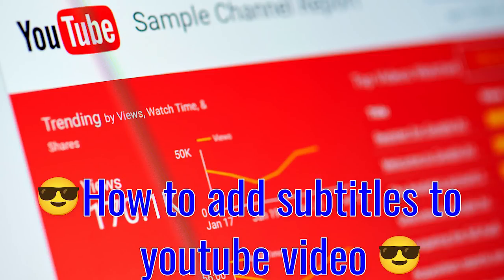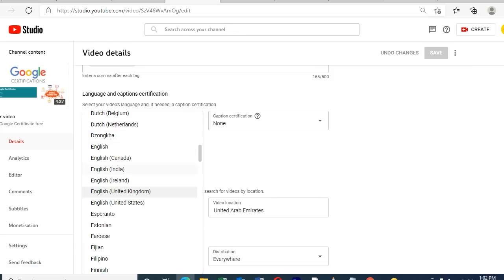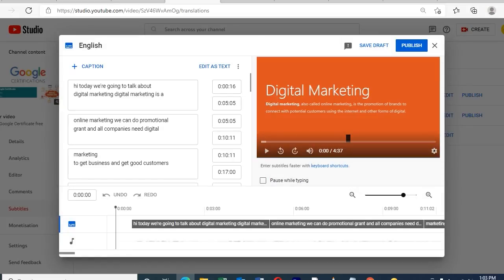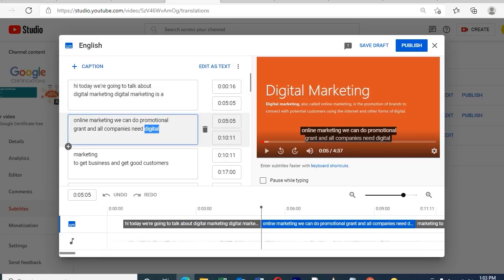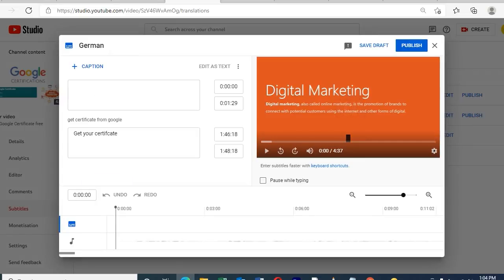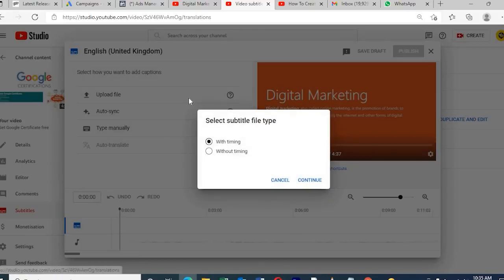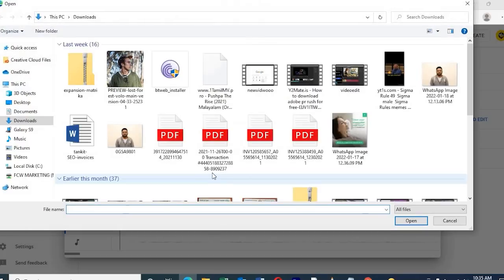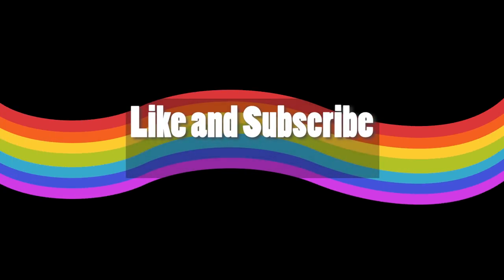How to add subtitle on youtube video tutorial | how to add captions to youtube videos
Add substitle on youtube video In this step by step you'll learn how to add subtitles to a YouTube video within the content and inside video content there is link to edit how to add captions to youtube videos

and then it will show you how to create subtitles automatically for your YouTube videos channel to add subsititle on youtube using an online edit option.

Title of Musical Work
New Place
Artist
Mark July
License Type
Creator Ambassador
Date Issued 31 Jan 2022
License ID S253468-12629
Licensor Music Vine Limited
Licensee sherin mathew
License Status Valid